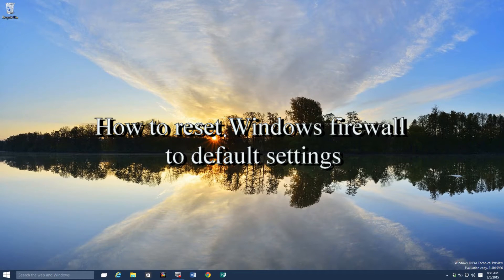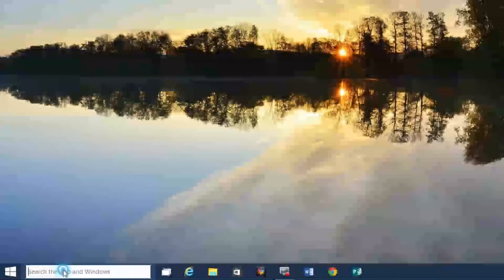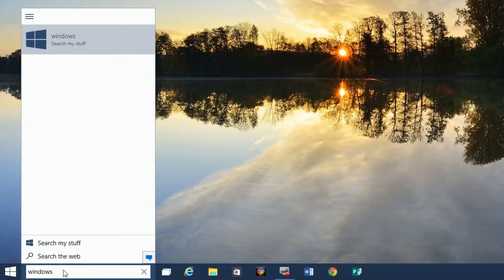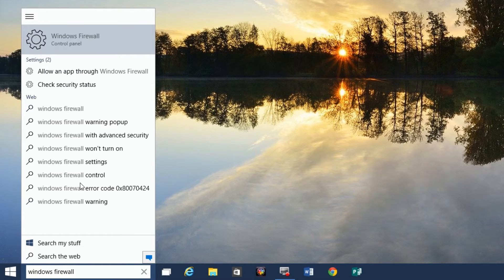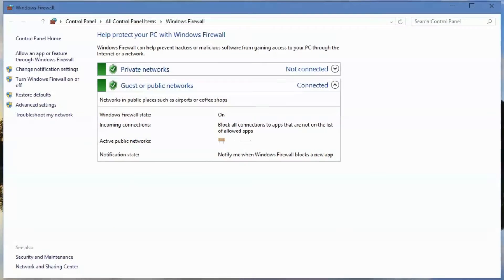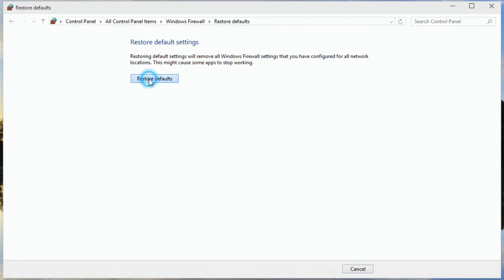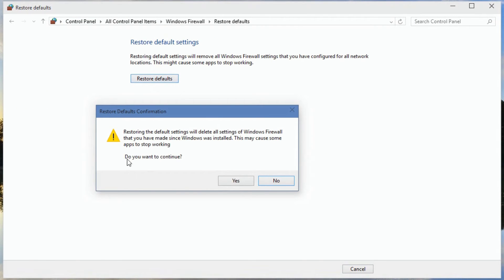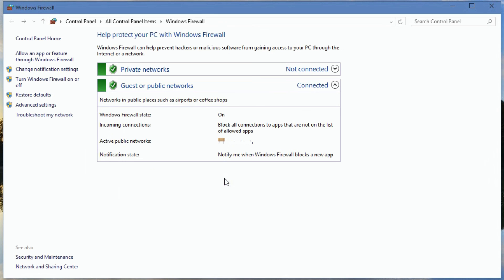How to reset the Windows 10 firewall to default settings?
Hi my name is Roger Ahuja and I’m going to take a moment to show you how to reset your Windows Firewall back to factory settings.  I’m just going to go down here and do a search for Windows Firewall and when I find that I just click up here on Restore Defaults I hit Restore Defaults and it’s going to get rid of all the settings you may have configured I say yes and that’s it.